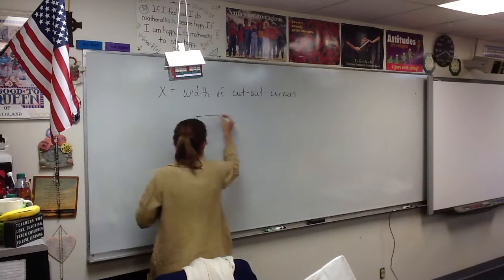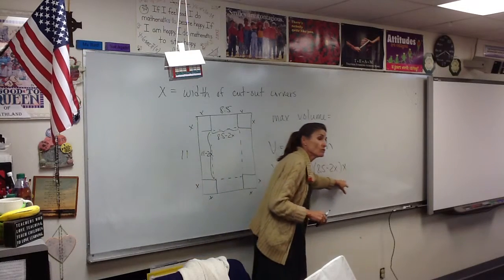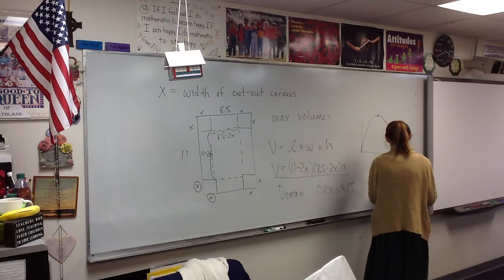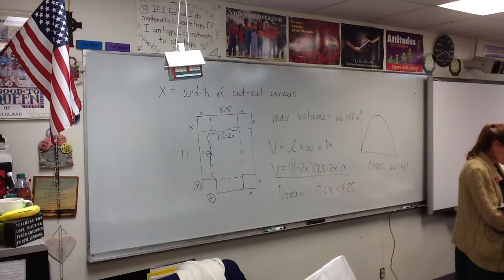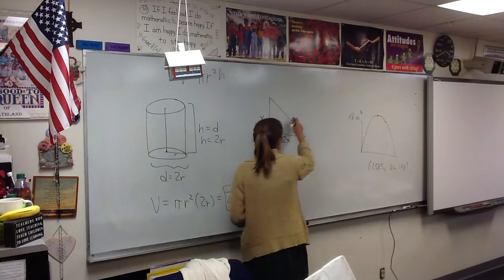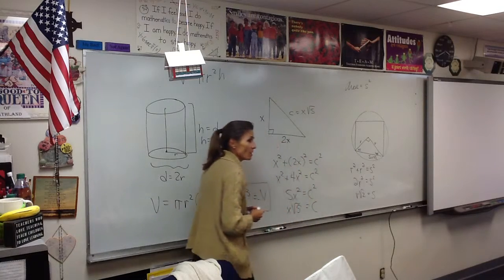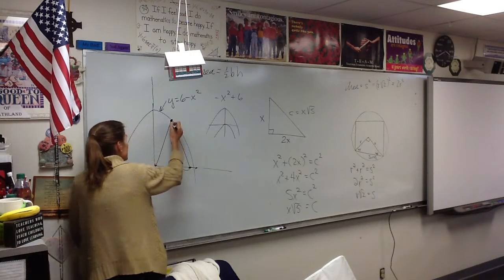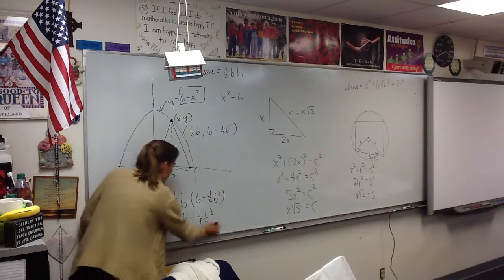Video 9-22-15 Precal A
Box problem and 1.7